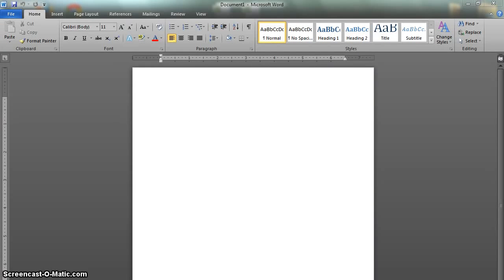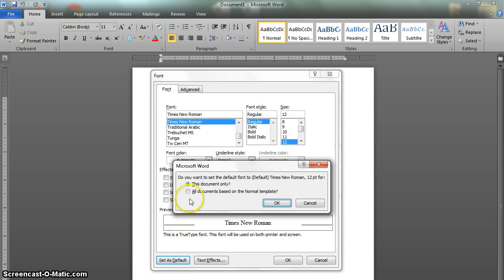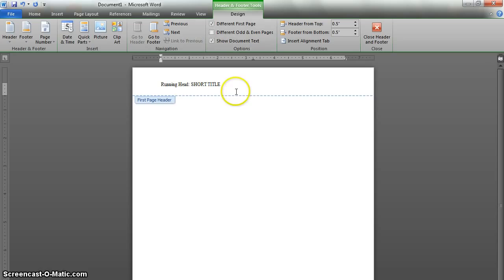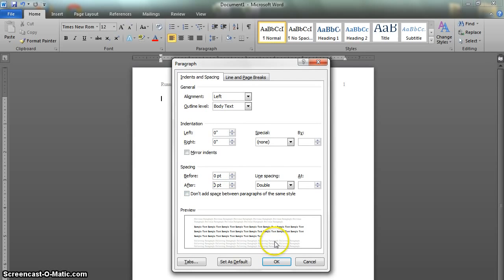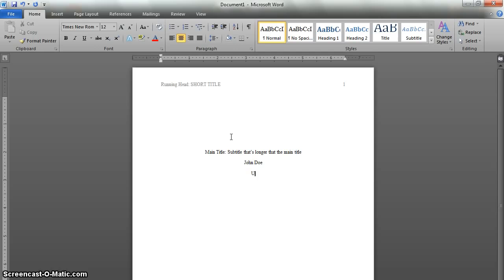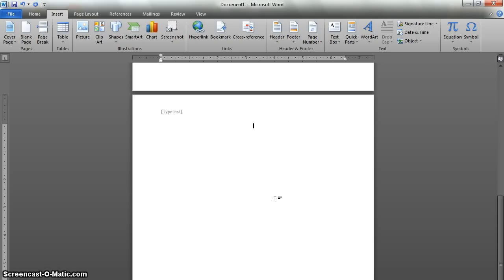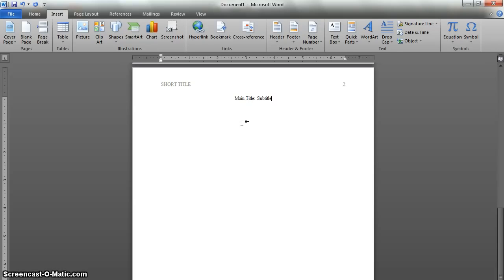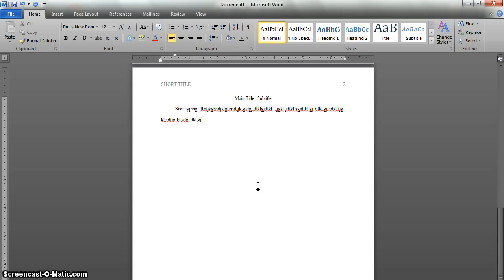APA Format Setup in Word 2010 UPDATED